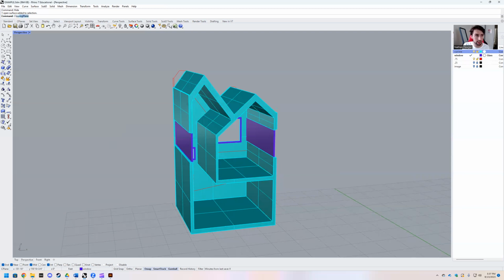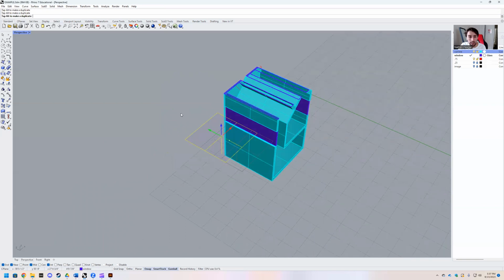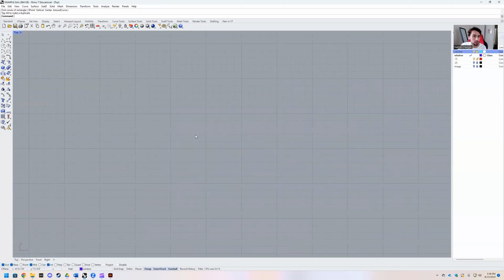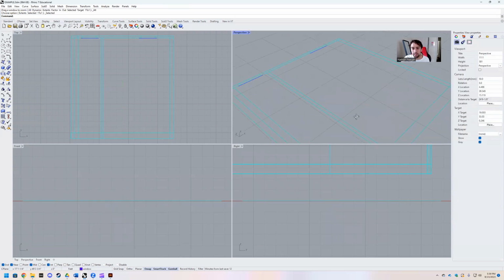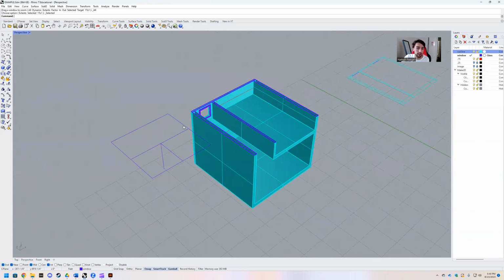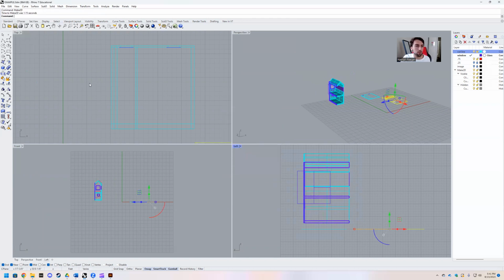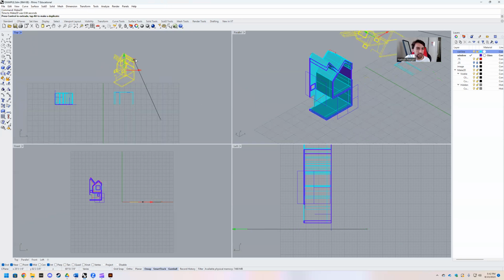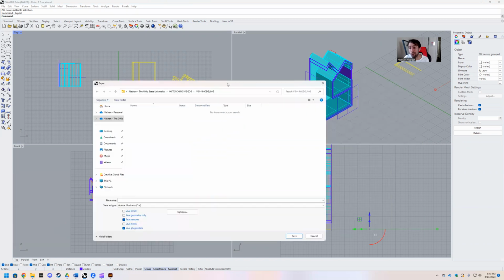CLIPPING PLANES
This video should serve as a nice introduction to clipping planes and all of the views/chunks you can make with them!